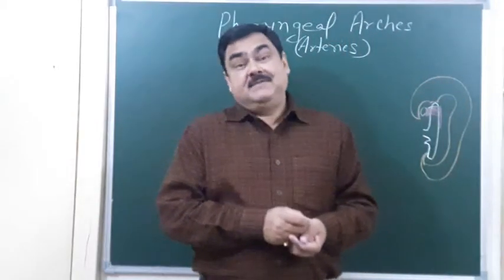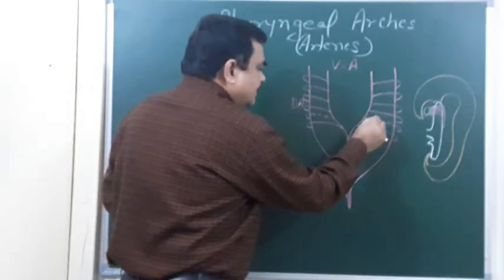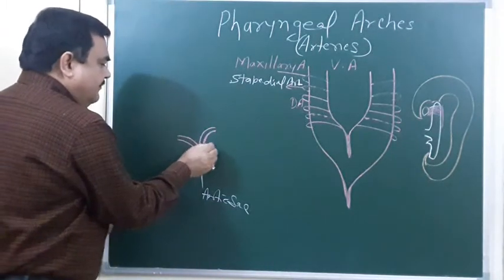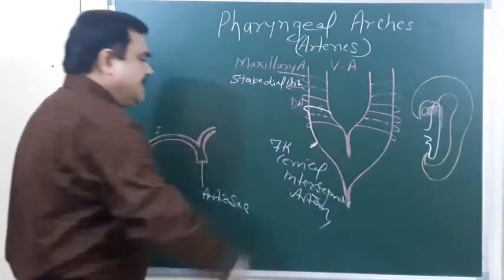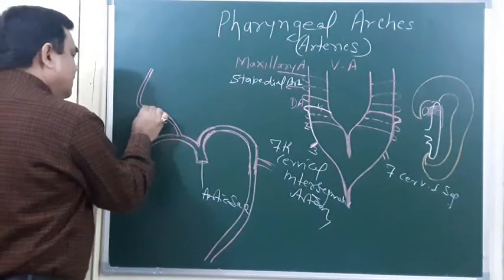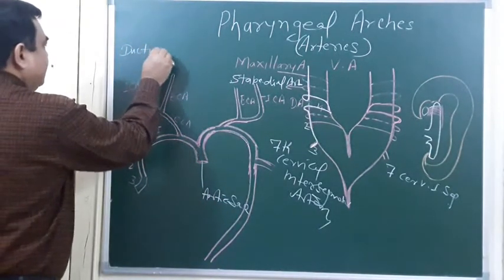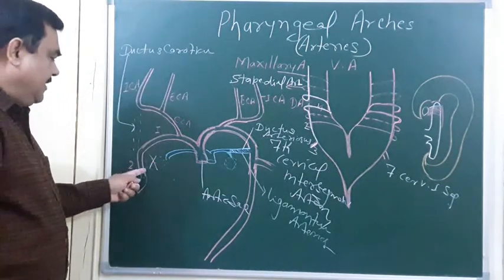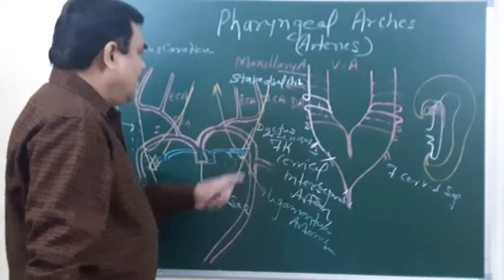Pharyngeal Arches Part 5/10 by Dr A K Singh